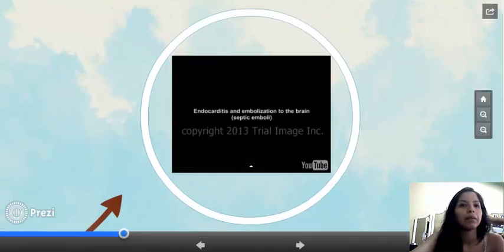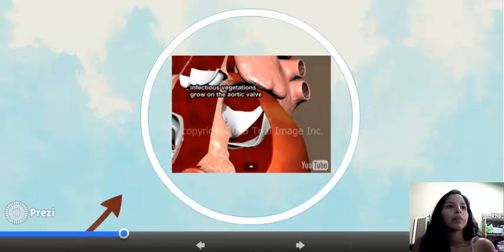Roth Spots in Infective Endocarditis